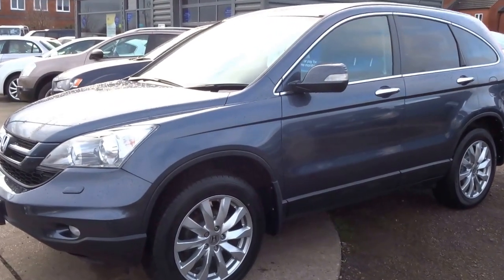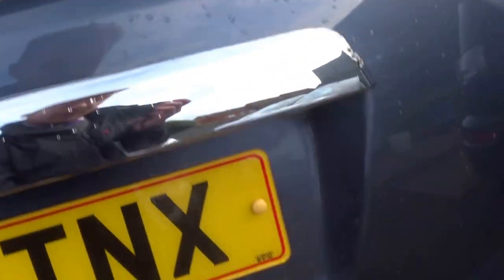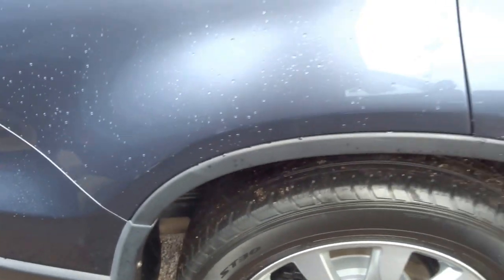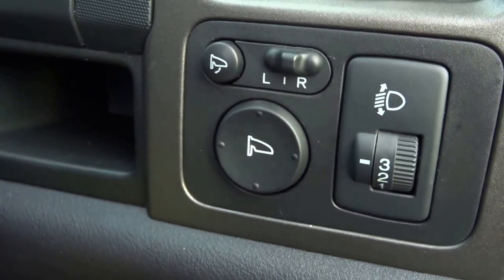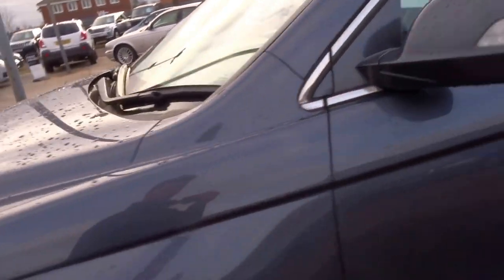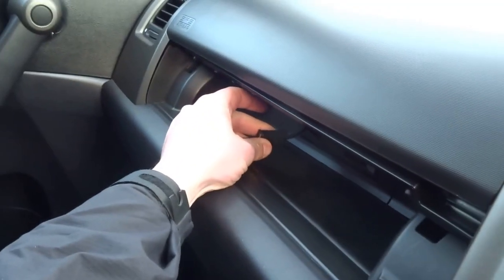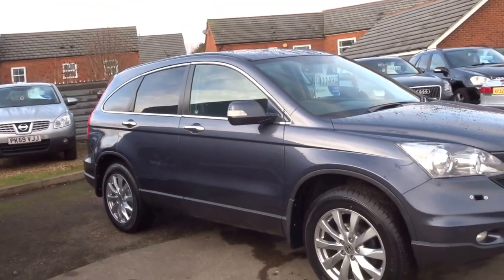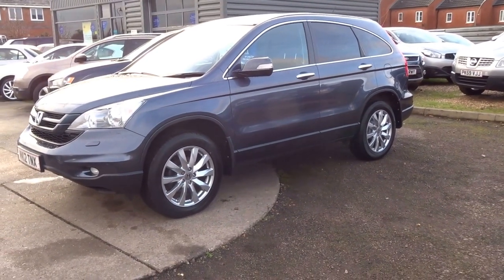Honda CRV Country Car Barford Warwickshire